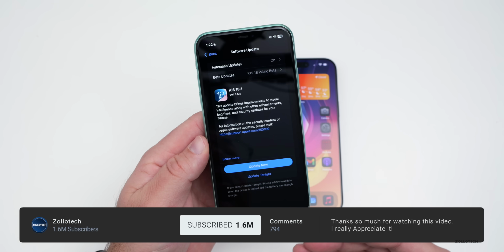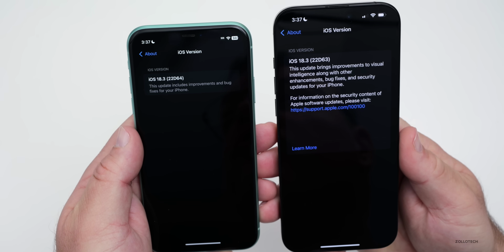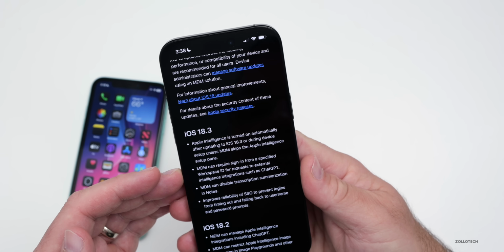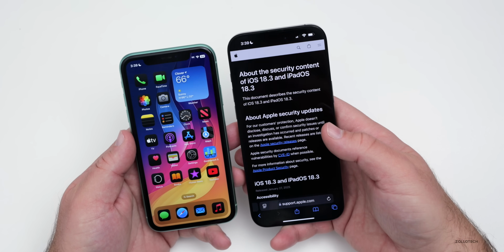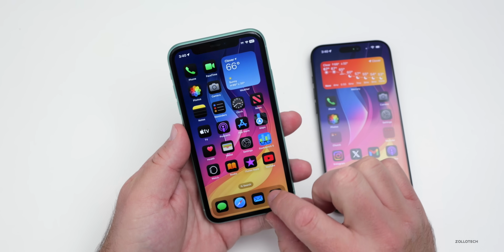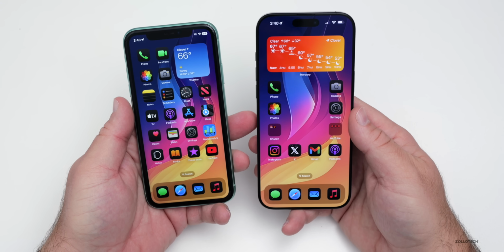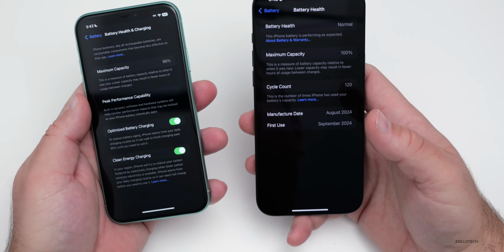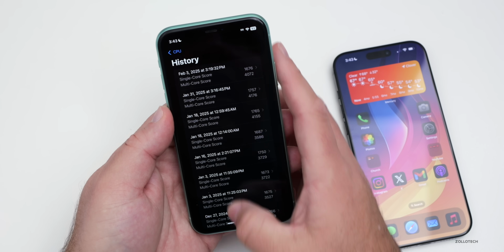iOS 18.3 Re-Release is Out! - What's New?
iOS 18.3 Re-Release is out to some iPhones. iOS 18.3 brings many new Features including Apple Intelligence features with updates to Visual Intelligence and new Updates, Features and Changes to older iPhones as well. iOS 18.3 Re-Release is available only to iPhone 11, iPhone 11 Pro and iPhone 11 Pro Max via Mac or Windows update. In this video we show you everything new in iOS 18.3 Re-Release using iPhone 11 and iPhone 16 Pro Max

*Chapters*
00:00 - Everything New
00:10 - Supported Devices
00:43 - Size
00:55 - Build Number
01:12 - Changes and Updates
02:14 - Release notes
02:34 - Security Updates
03:02 - Should You Install iOS 18.3 Re-Releas on iPhone 11?
03:35 - Bugs, Bug Fixes, Micro Stutters and more
03:57 - Performance
04:13 - Wallpaper Bug
04:26 - Apple Stopped Signing iOS 18.2.1
04:36 - iOS 18.3.1 Release
04:46 - iOS 18.4 Beta 1 Release
05:06 - Battery life and Battery Health
05:58 - Benchmarks
06:25 - Conclusion